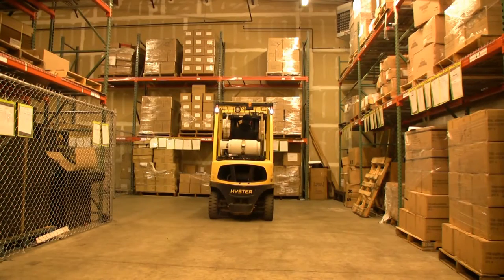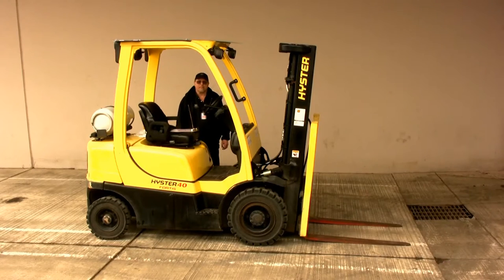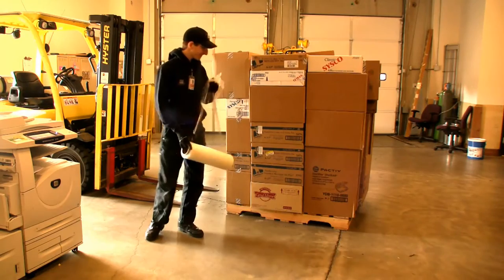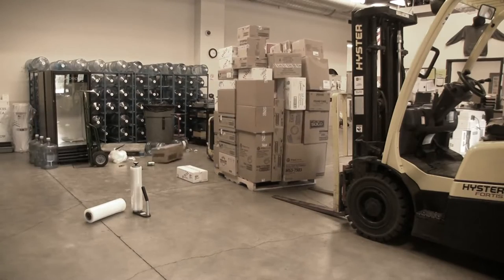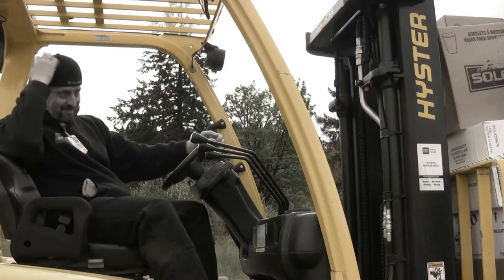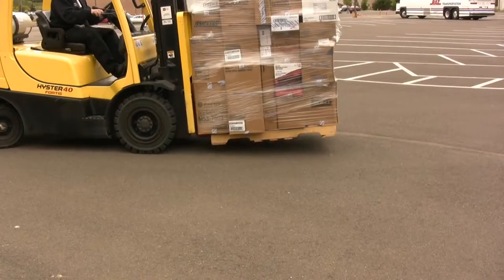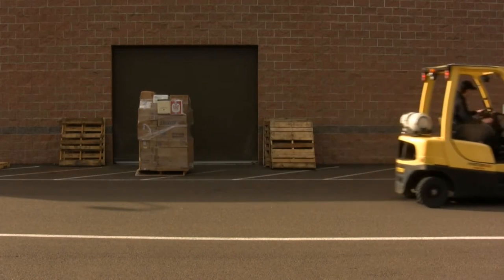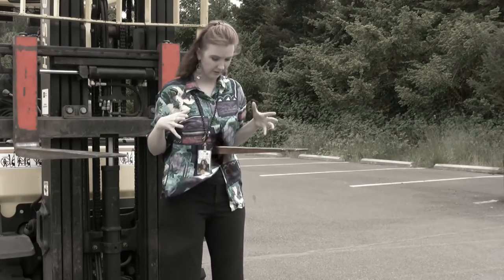Forklift Safety: A Humorous Aspect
A humorous look at forklift safety.